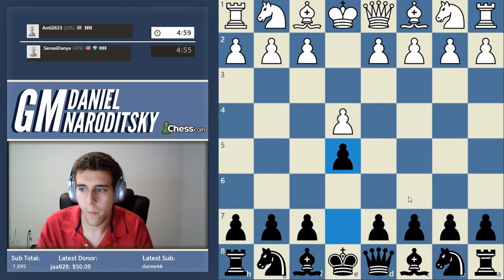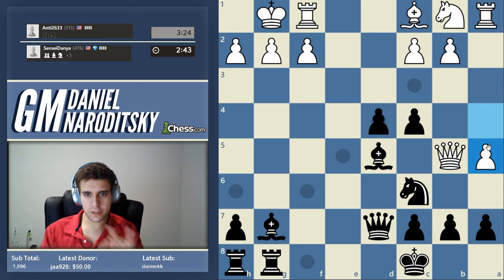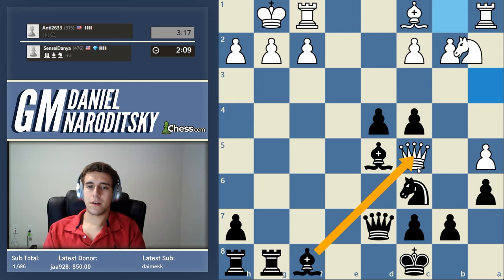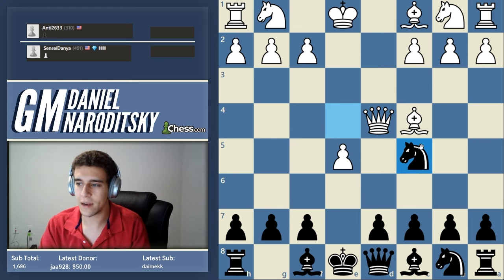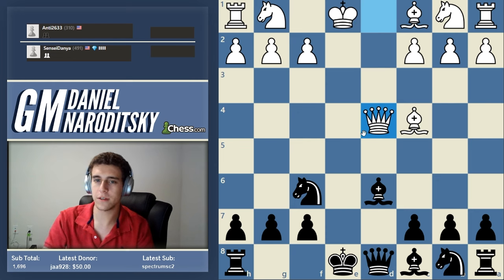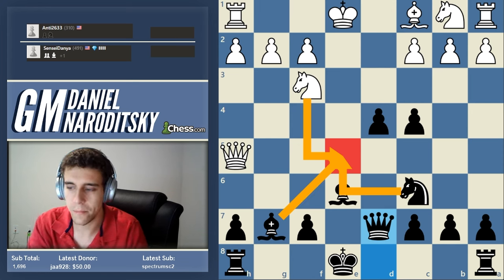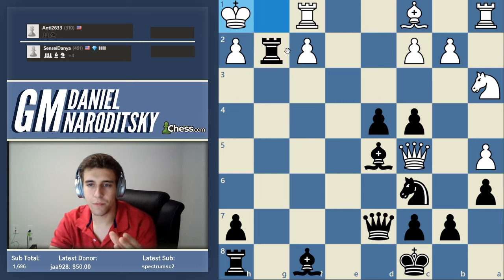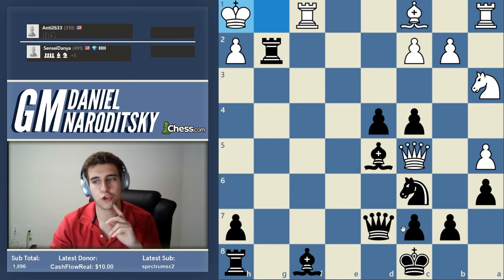Grandmaster Naroditsky Chess Speedrun Pt. 3